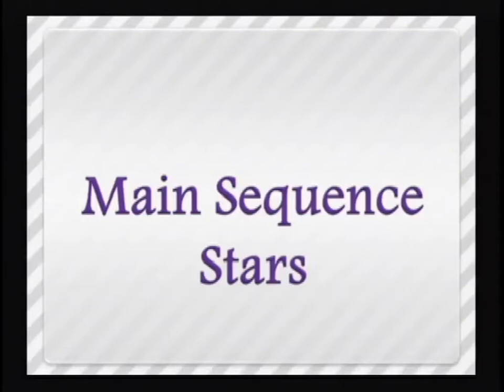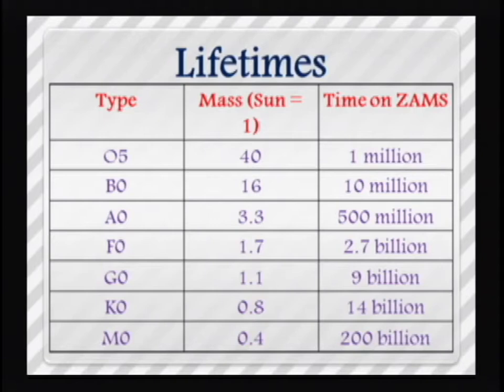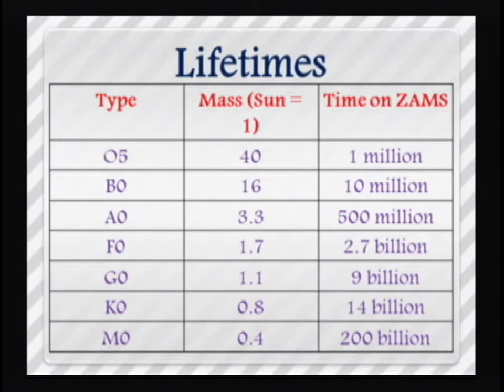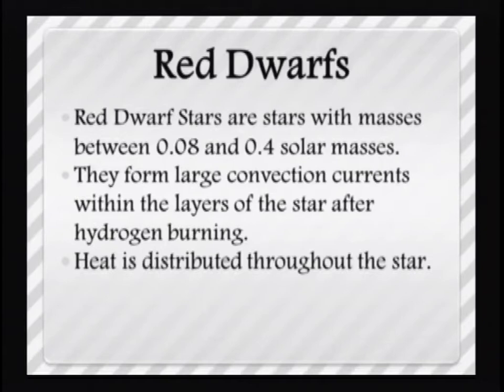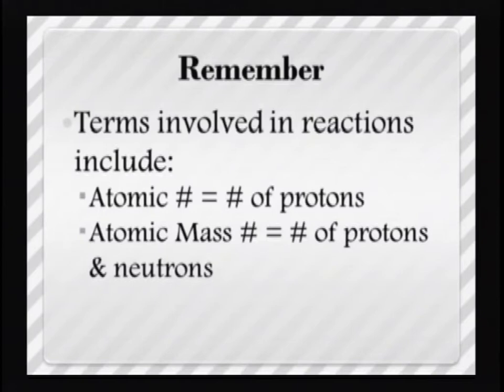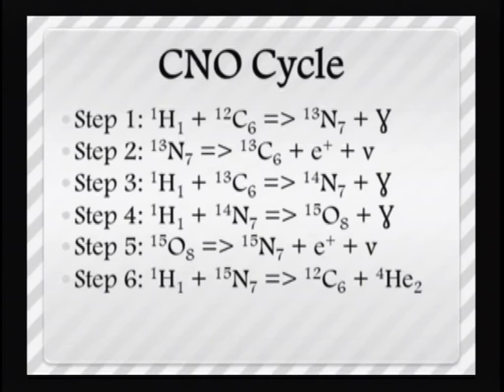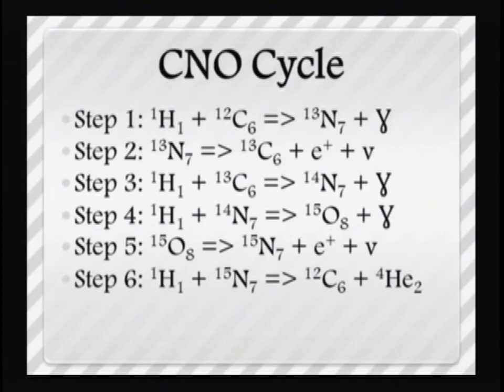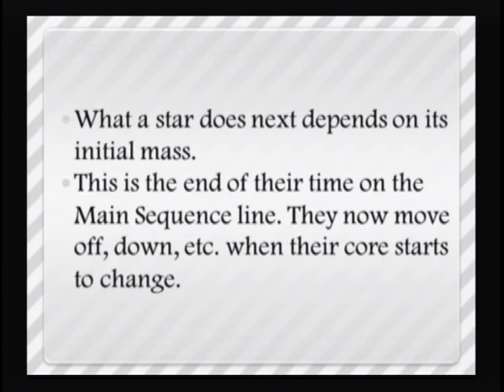Survey of Astronomy: Lecture 21 - Main Sequence Stars